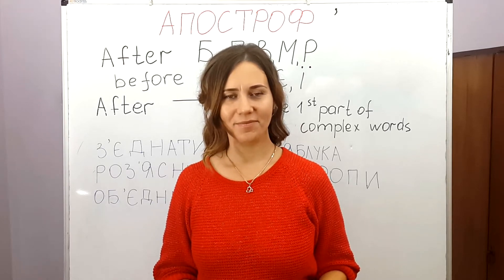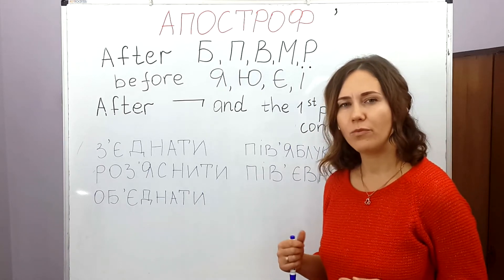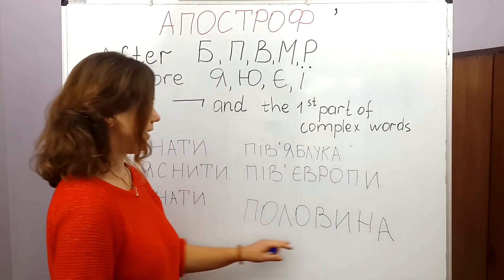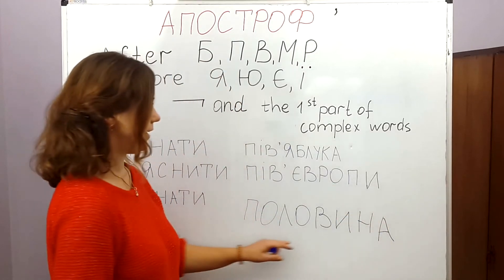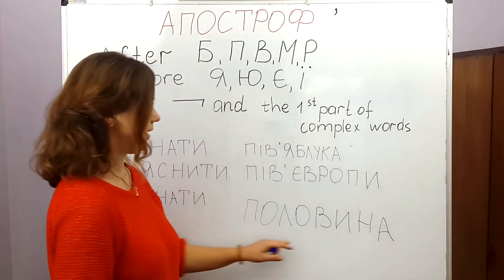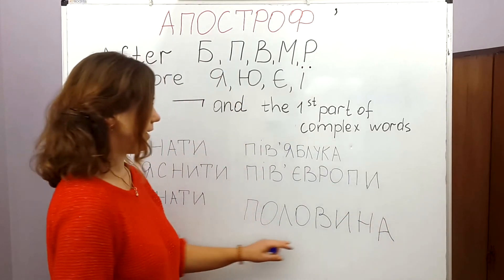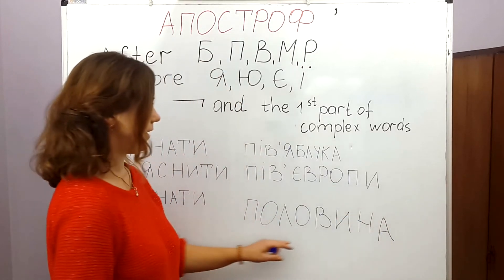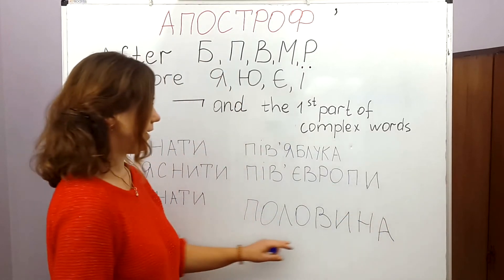Apostrophe - Part 2 # 60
***🌸 Support Me 🌸***